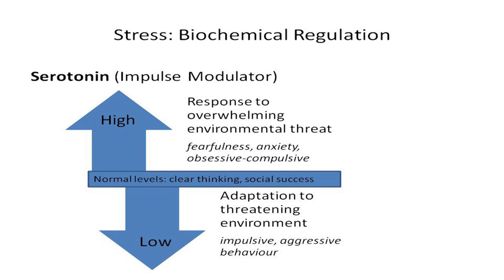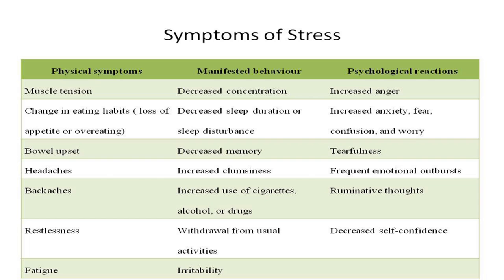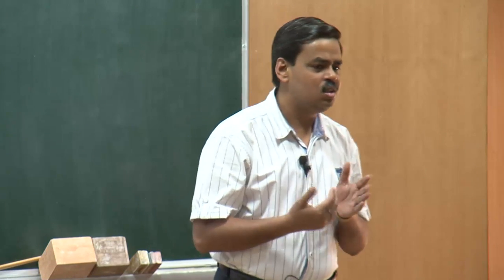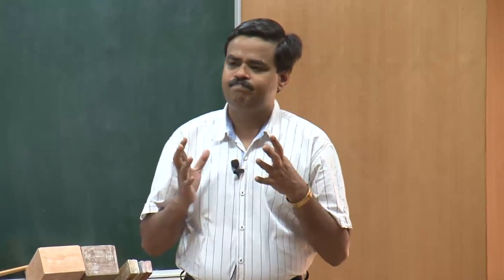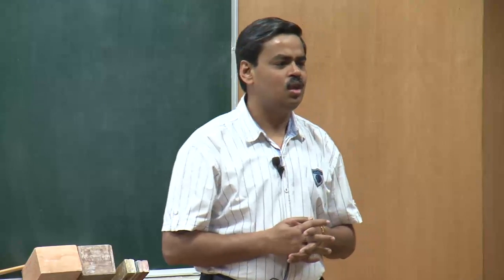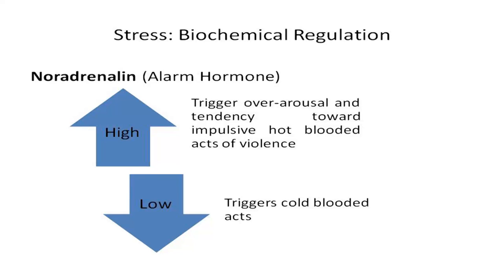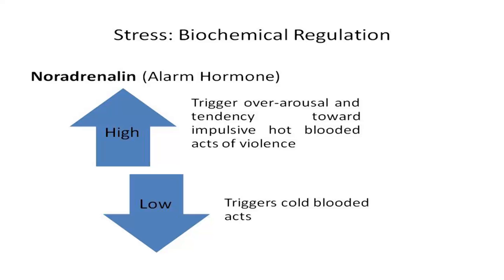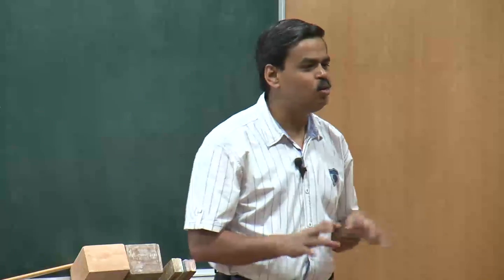Mod-07 Lec-02 Facets of human adjustment: Stress, Resilience and copying